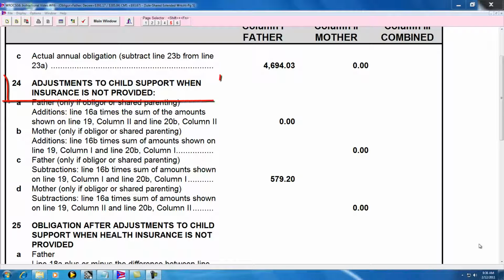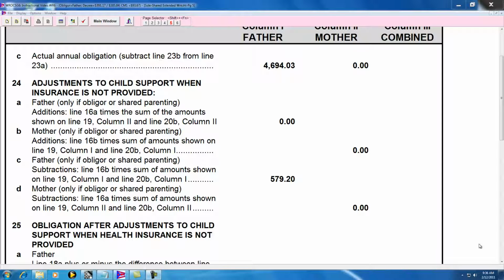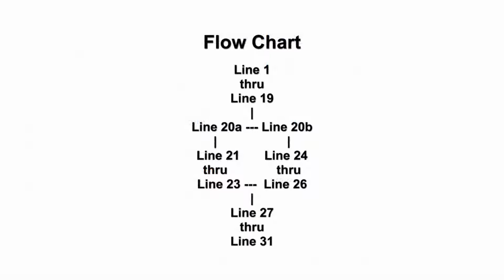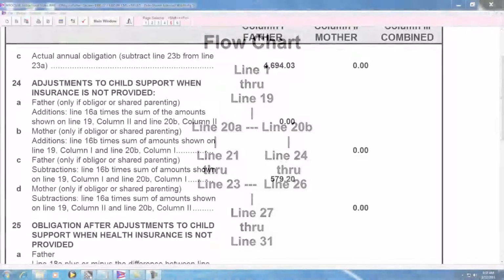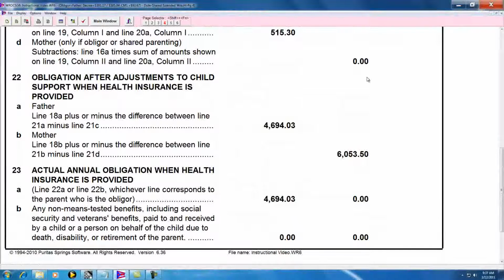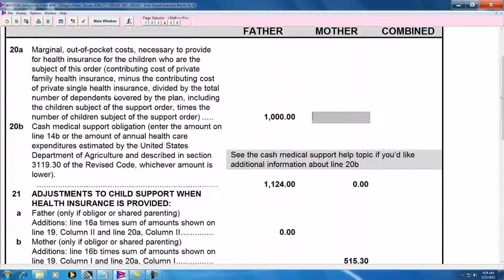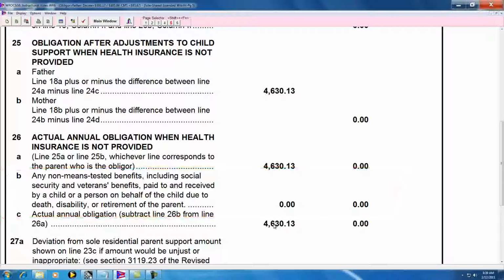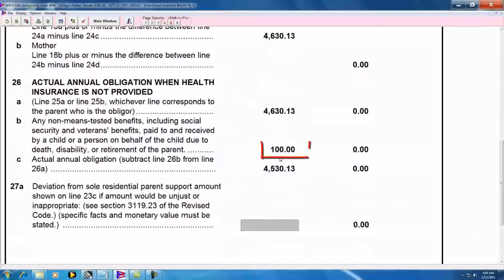Ohio Child Support - Without insurance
Explanation of the Without Insurance section of the Revised Ohio Child Support Guidelines. Although it covers some of the same ground as our entry level training video, this video targets beginning and intermediate users of the child support worksheets.